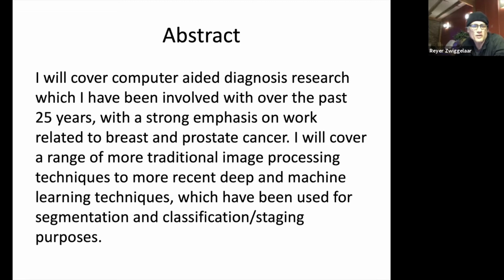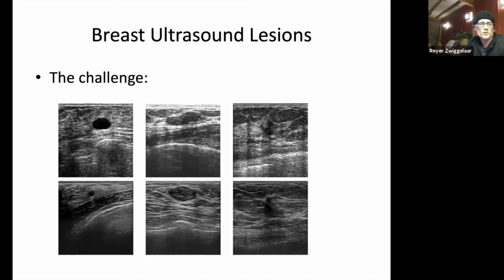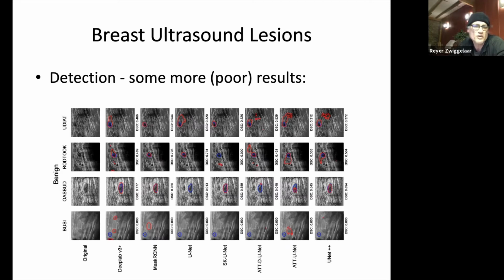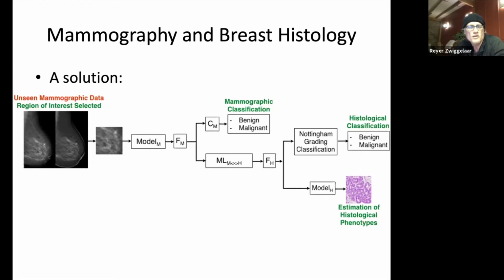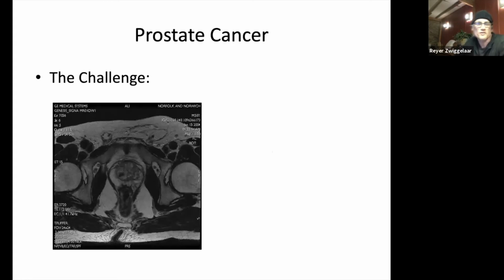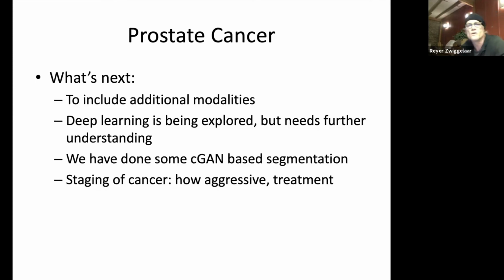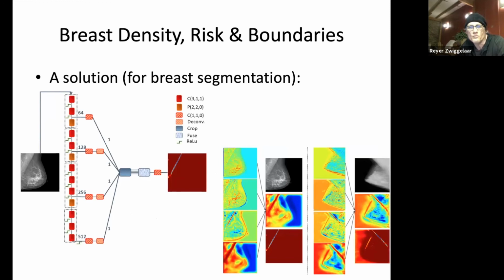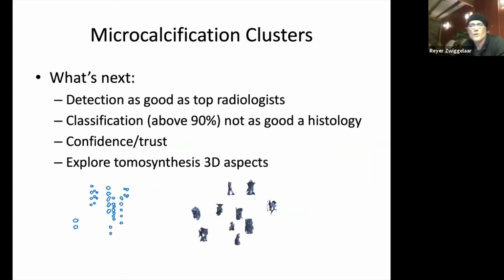Research at the Interface between Comp Sci and Medical Image Understanding | BCS Mid-Wales Branch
This session will cover computer aided diagnosis research which I have been involved with over the past 25 years, with a strong emphasis on work related to breast and prostate cancer. I will cover a range of more traditional image processing techniques to more recent deep and machine learning techniques, which have been used for segmentation and classification/staging purposes.